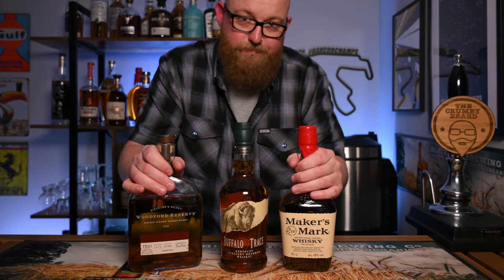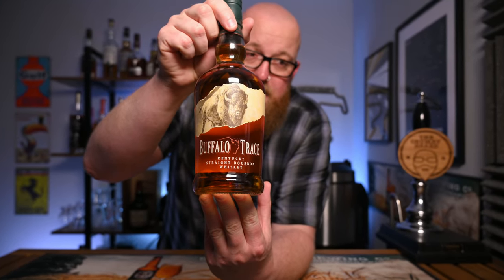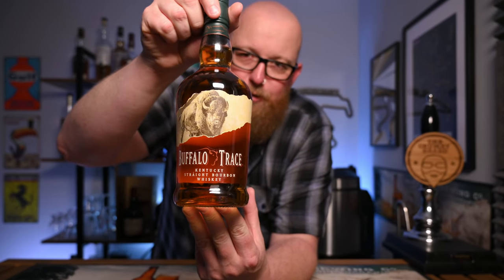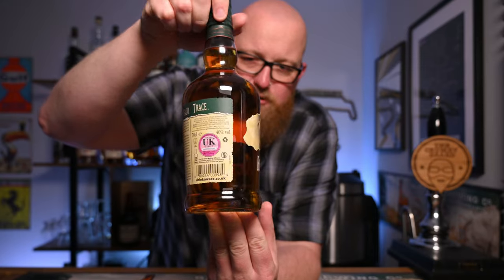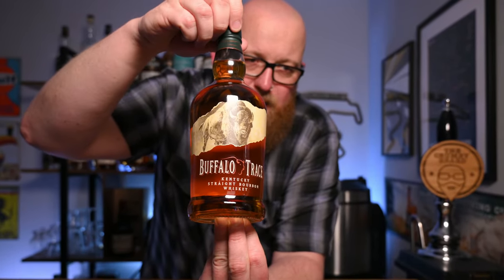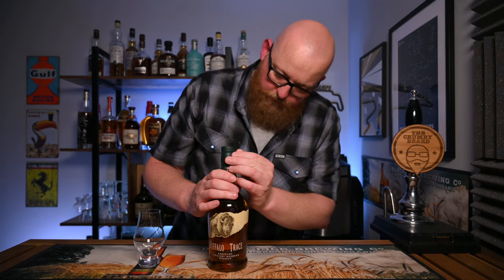Buffalo Trace: Worth The Hype?